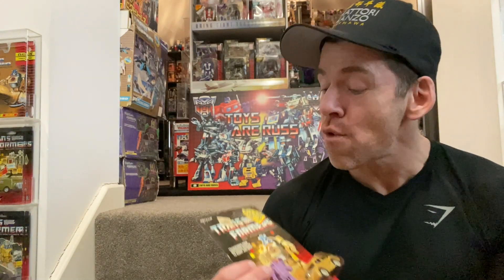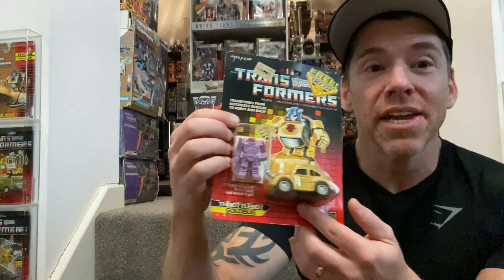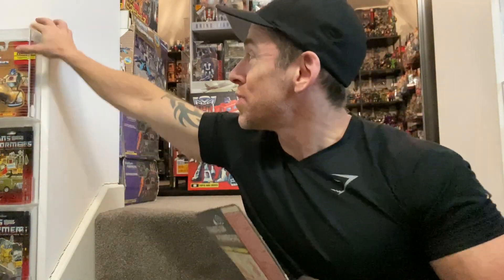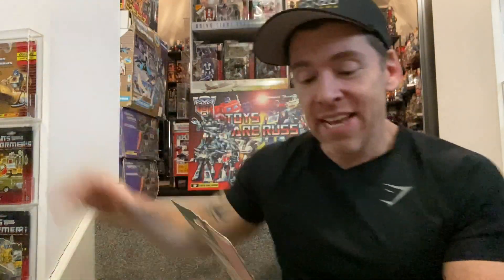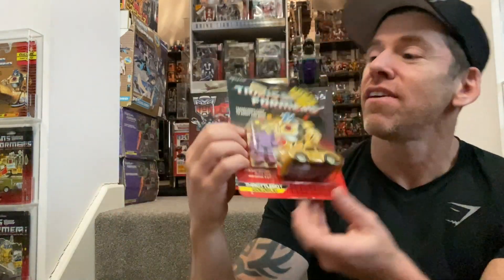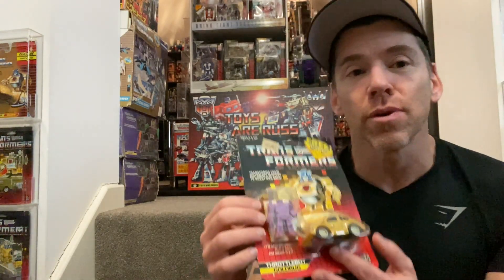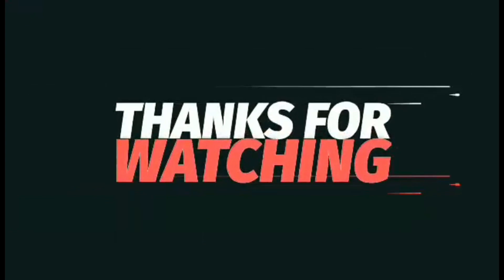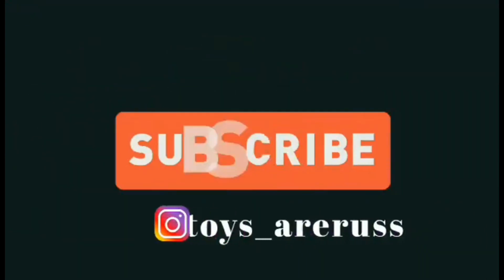Transformers unboxing a vintage original sealed toy. G1 complete collection rare popular character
Here’s a quick unboxing video if something I was lucky enough to buy from a friend.